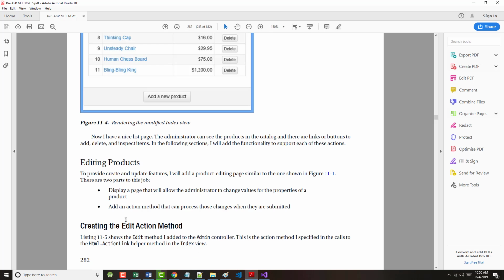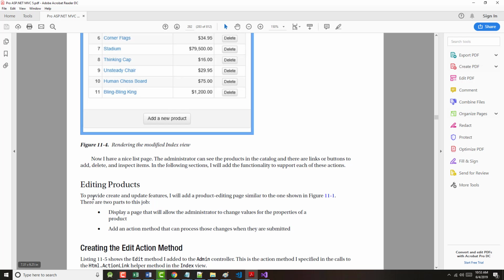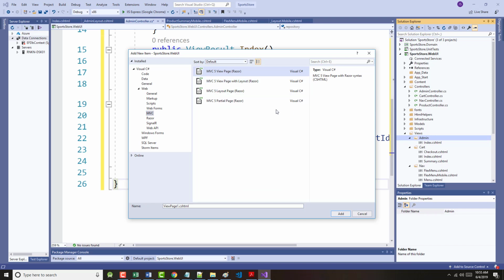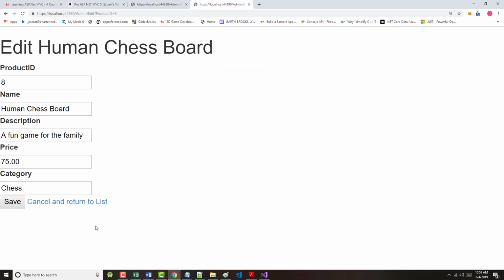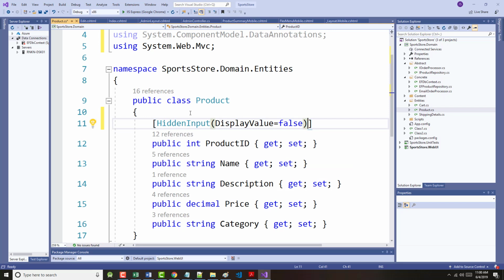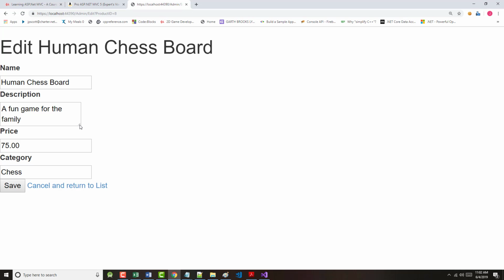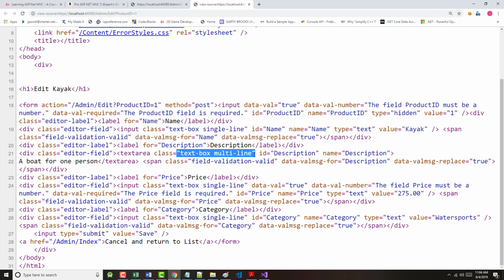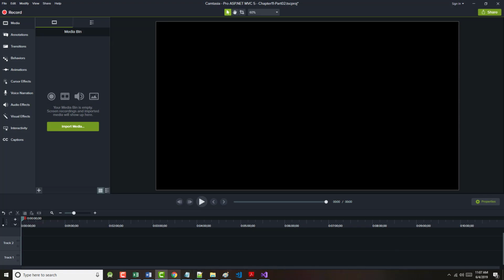Pro ASP.NET MVC 5 - Chapter11 - Part03